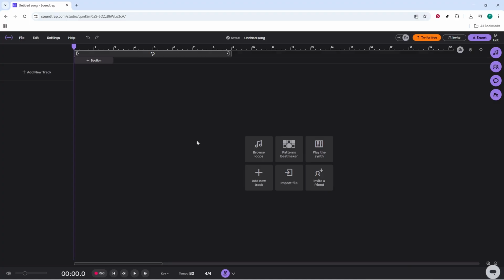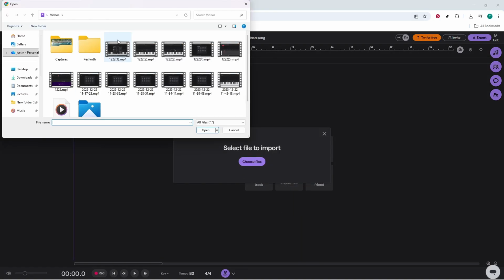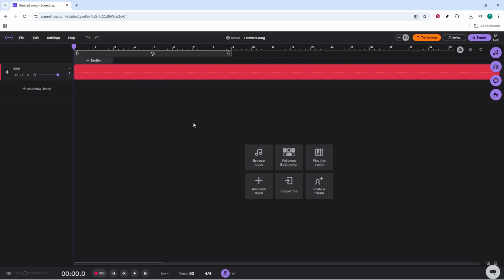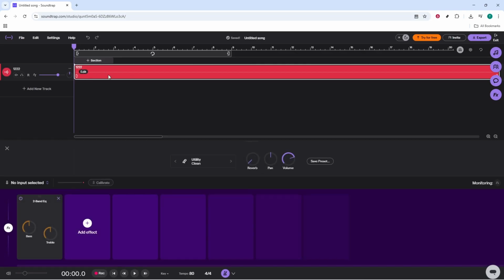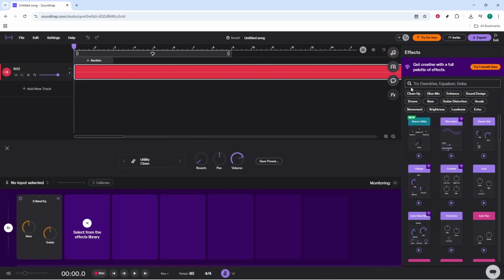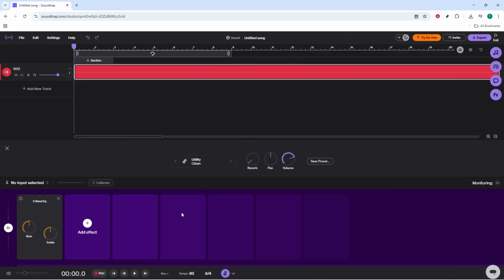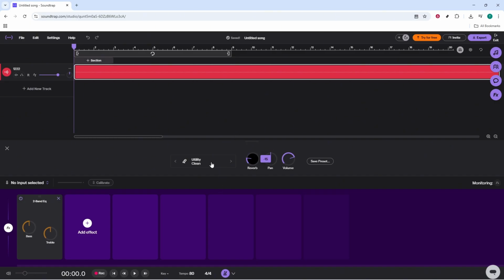How To Extract Vocals From A Song In Soundtrap (Quick Guide)